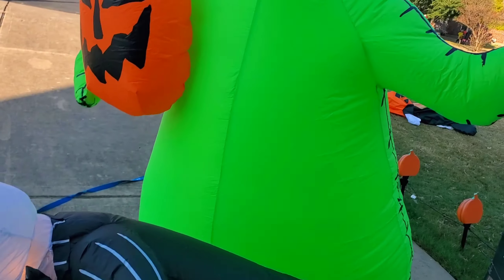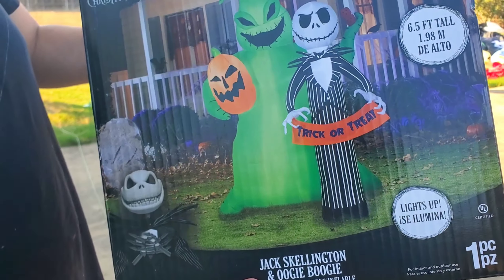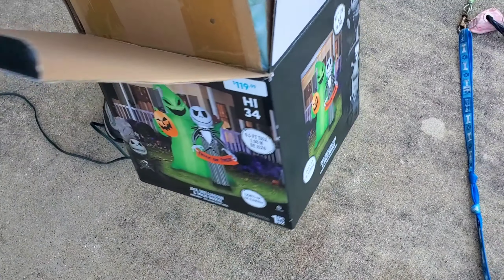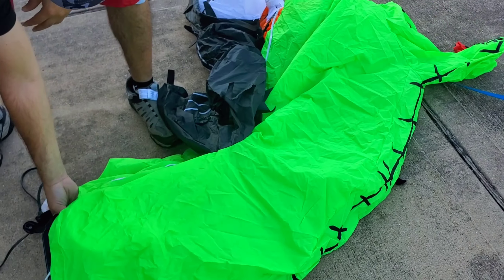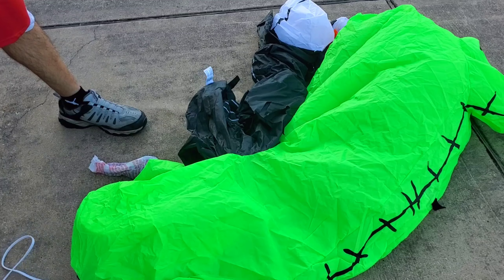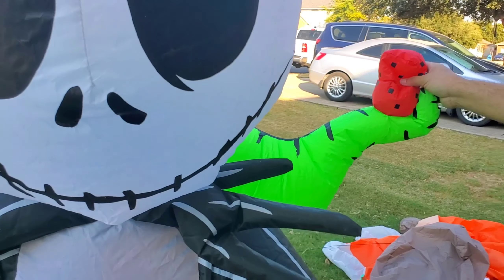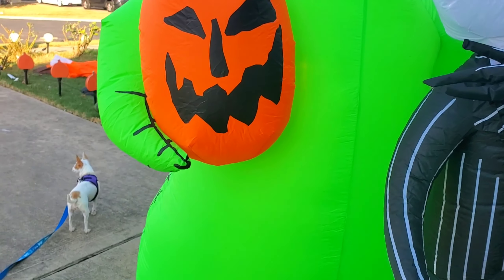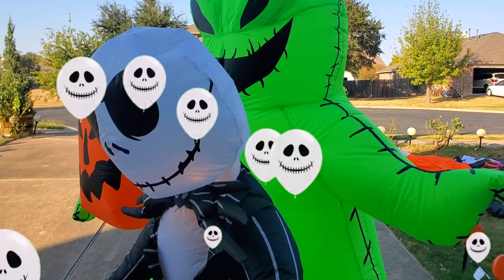We forgot this Jack Skellington & Oogie Boogie Halloween inflatable from At Home 2024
We got this awesome Jack and Oogie boogie inflatable from At Home stores for $119.  We forgot to unbox this inflatable with out Nightmare Before Christmas inflatable collection for 2024.

This inflatable is equipt with a base fan and is the newest nightmare before christmas inflatable blow up we have gotten from At Home this year.  We are excited to add this awesome inflatable to our halloween inflatable display for 2024.

Product Description

Enchant and entertain your family and friends with National Tree Company's Inflatable Decoration. This inflatable features 6 white LED lights that provide a soft glow from the inside to create a fun and colorful addition to your Halloween decorations. Dur

Includes one inflatable that measures 78 inches tall and features Oogie Boogie and Jack Skellington from The Nightmare Before Christmas. Oogie is holding a Jack O' Lantern and red dice and Jack is holding a Trick or Treat banner
This inflatable features 6 white LED lights that provide a soft glow from the inside to create a fun and colorful addition to your Halloween decorations
Durable and self inflating, this decoration is designed to endure the Halloween season year after year. To power the inflatable, simply plug in to the nearest wall outlet and let the fun come to life
Place this spectacularly spooky decoration on a front lawn or covered porch to greet guests, scare Trick or Treaters and add a scary ambience to any Halloween decorative assortment